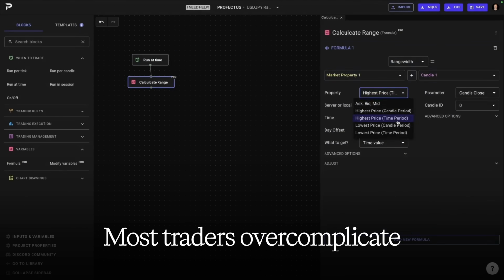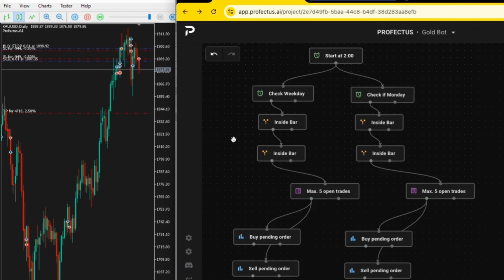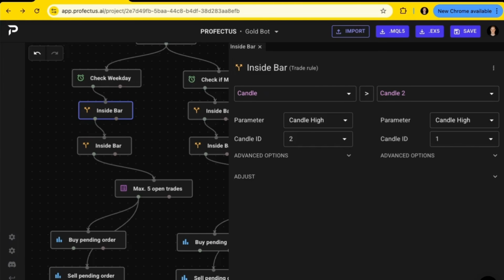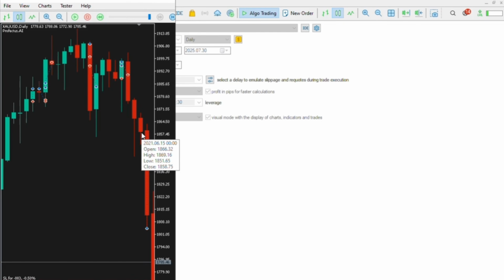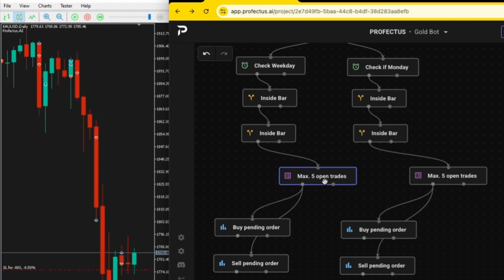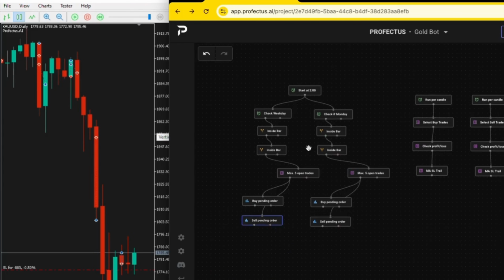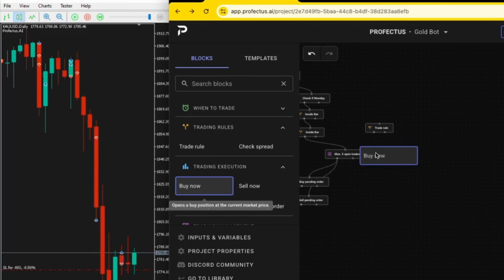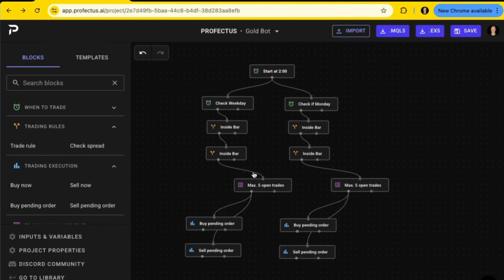Trading Bot Tutorial: Gold/ XAUUSD Breakout Bot